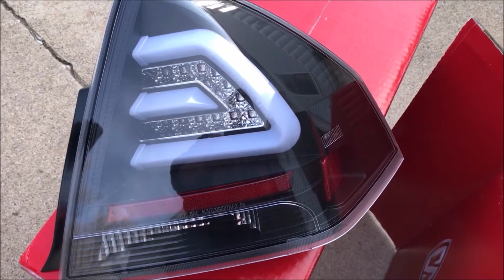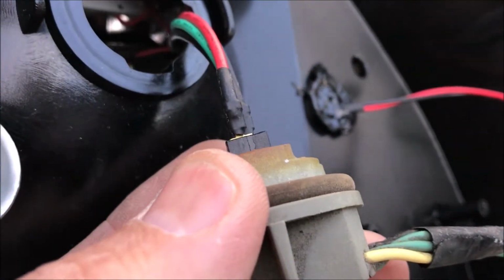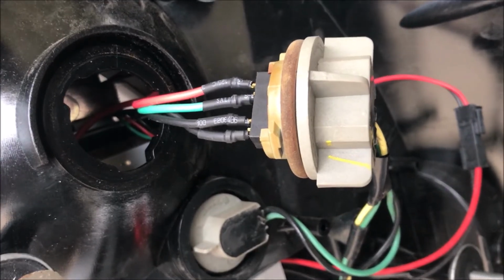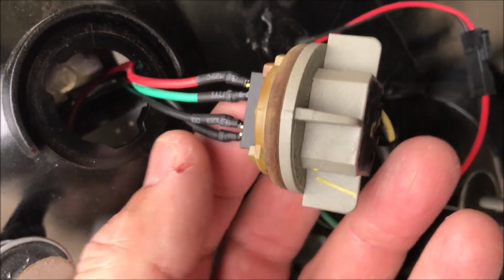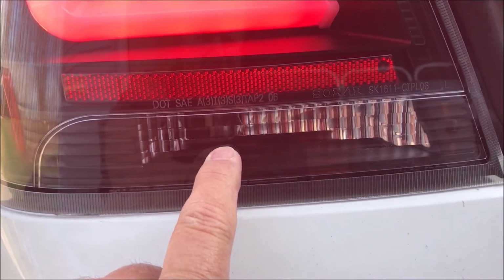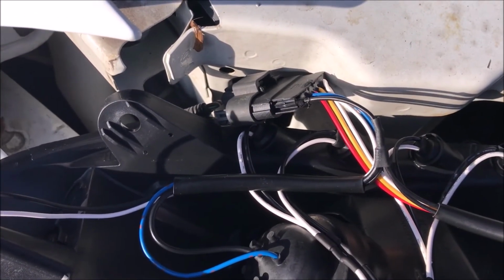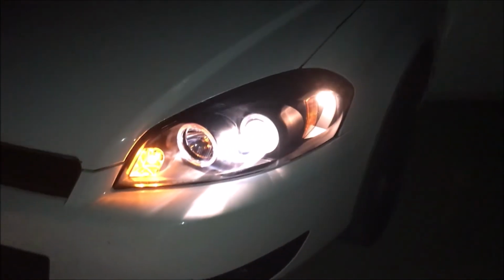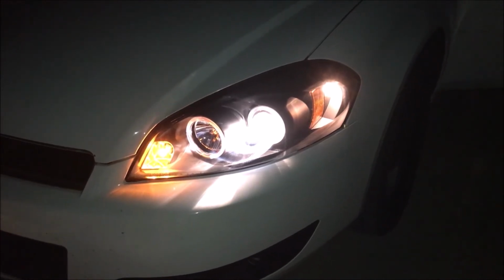OldGuyDIY Spyder Headlight LED Tail Lights Install 2006-2013 Chevy Impala $500 Make Chevy Look Audi